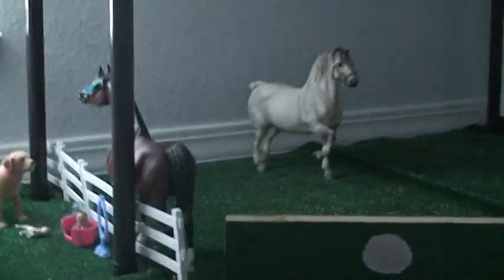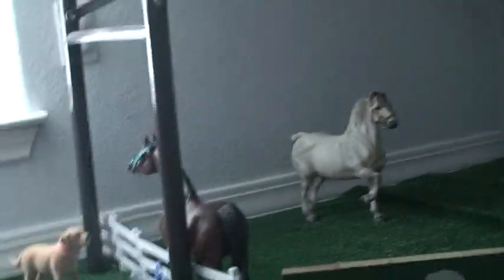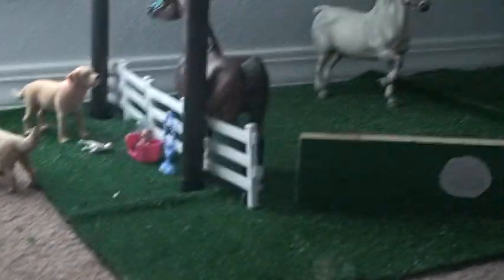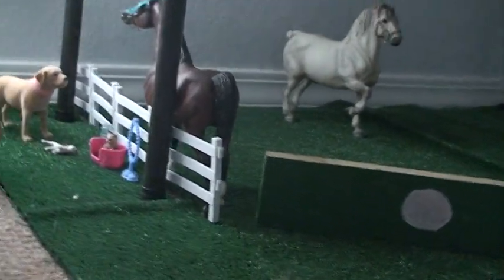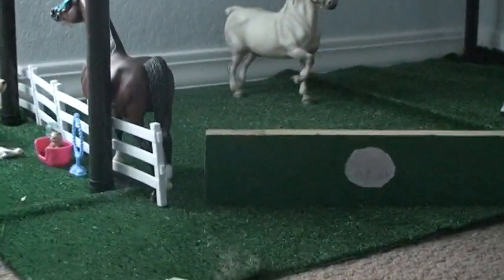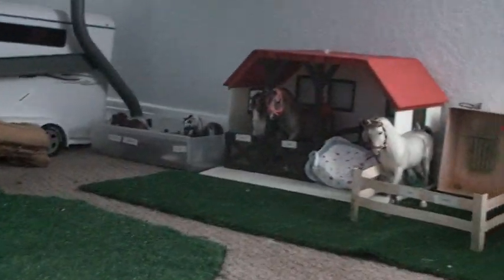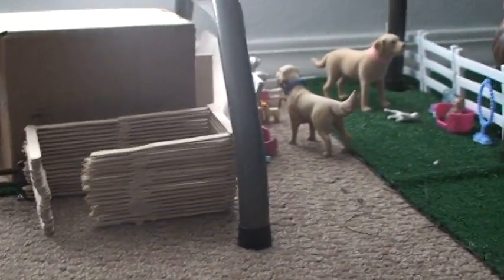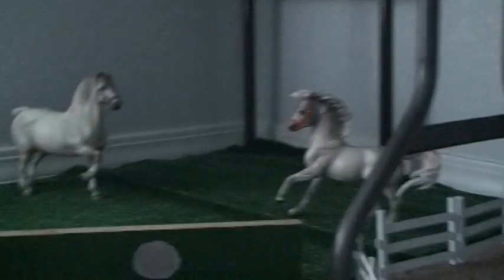breyer barn tour contest(closed for now)